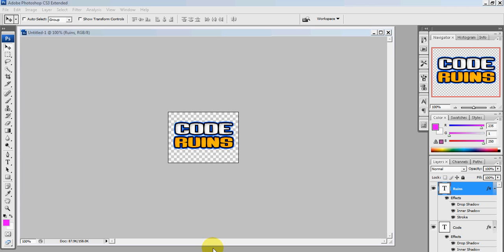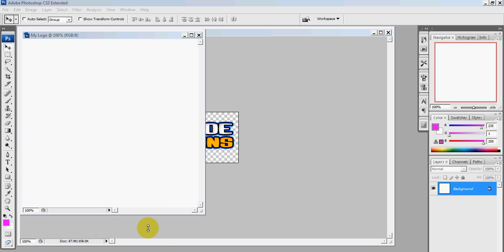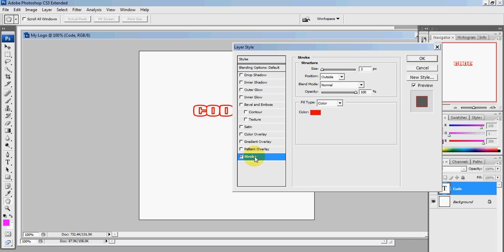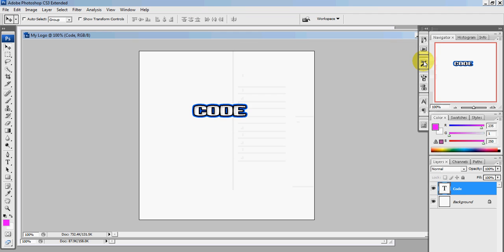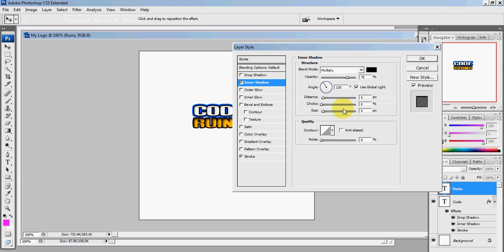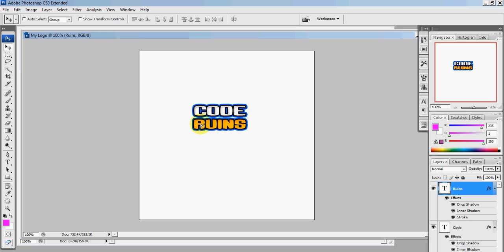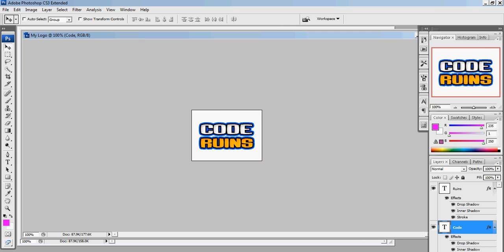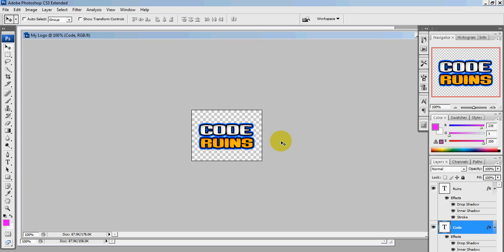How to make a Club Penguin logo with photoshop {With Voice}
How to make a Club Penguin logo {With Voice}